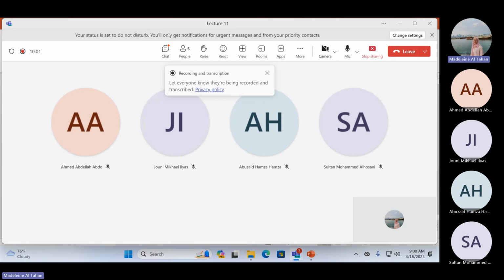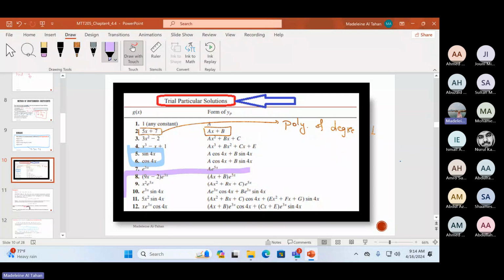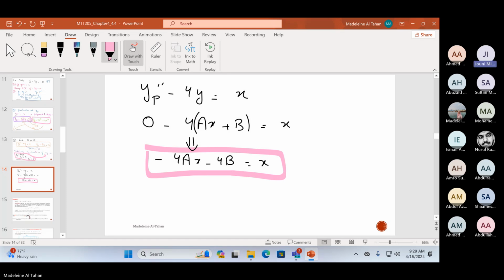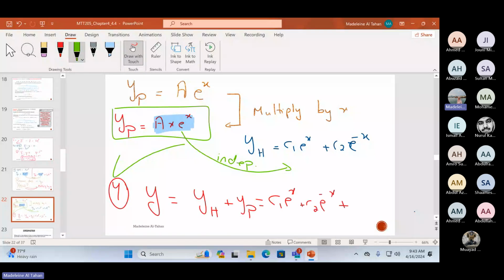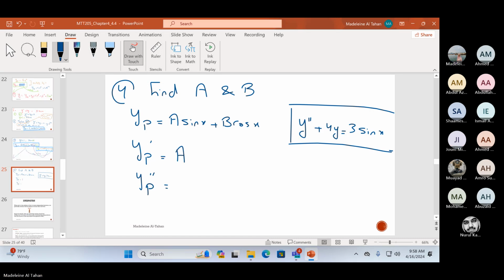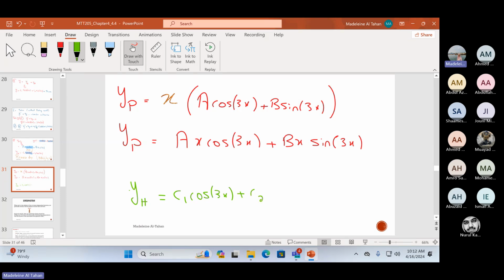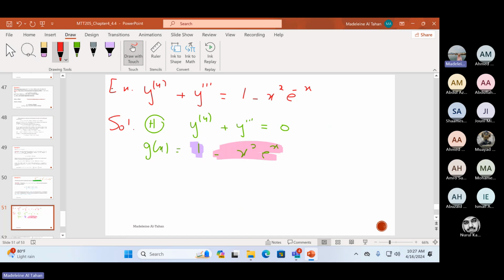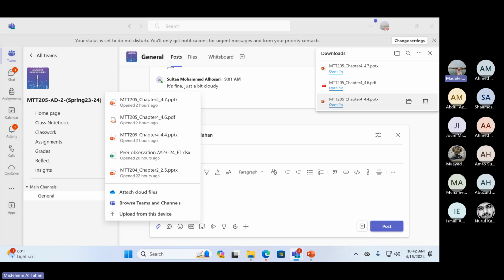DIFFERENTIAL EQUATION CHAPTER 4 VIDEO 4 WITH DR.MADELEINE PDF LINKS IN THE DESCRIPTION